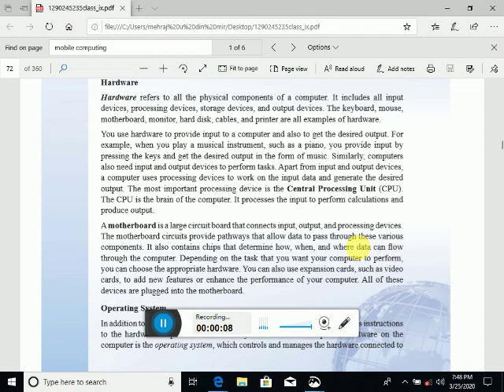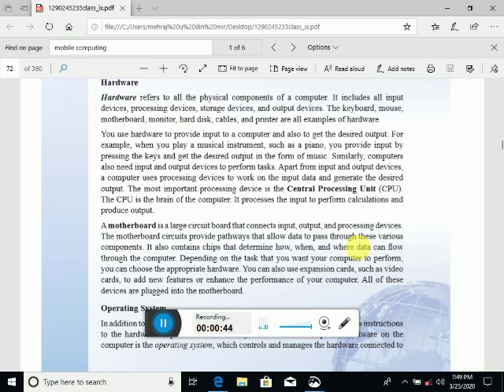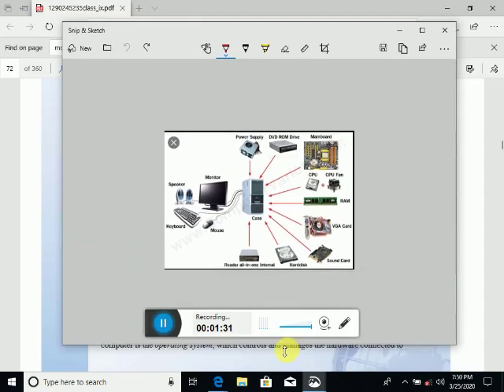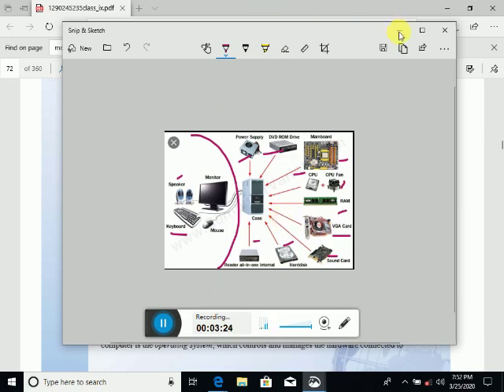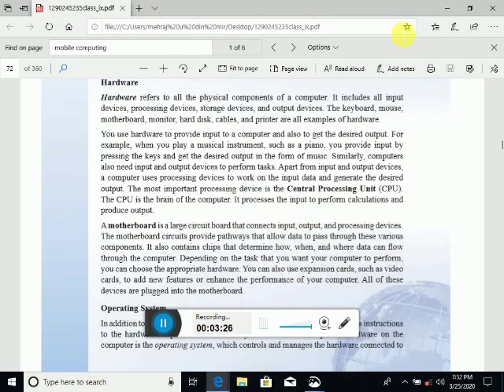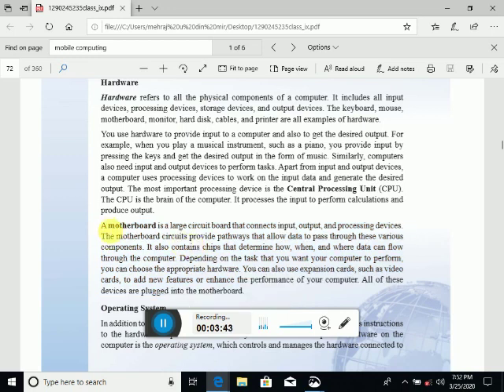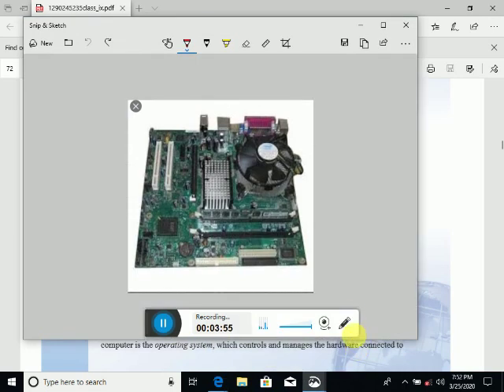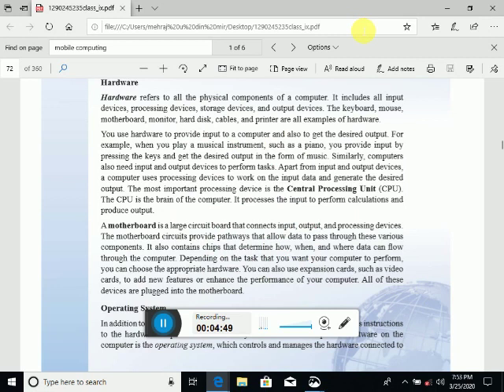Grade 9 Computer Dated 26 03 2020